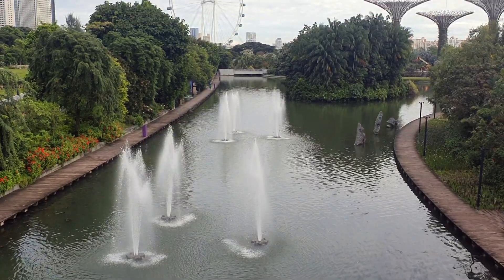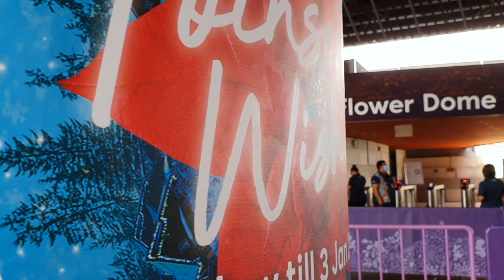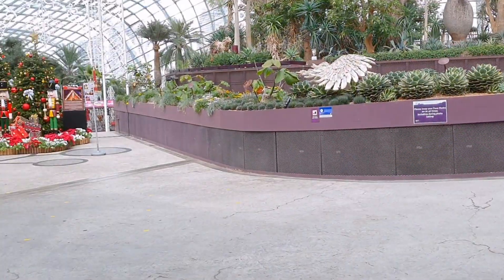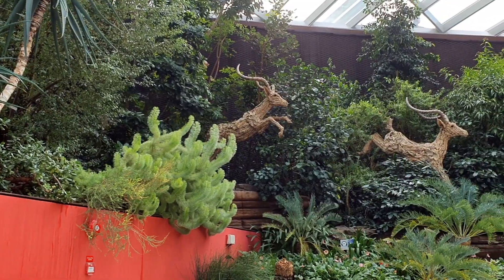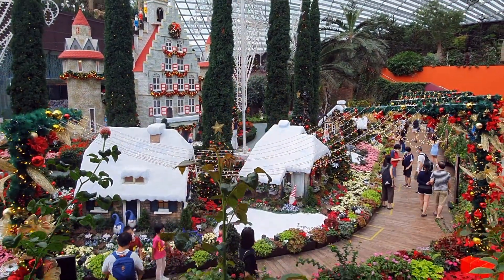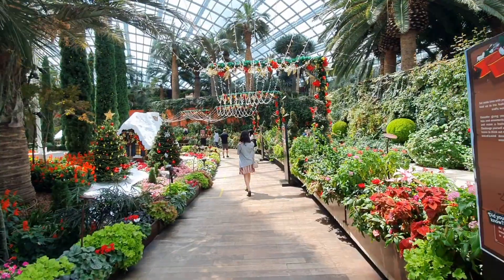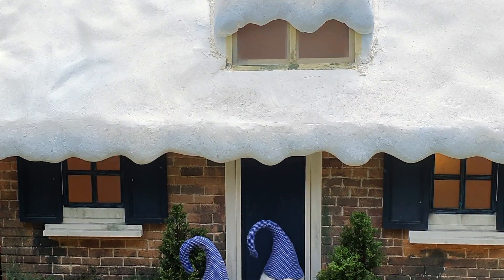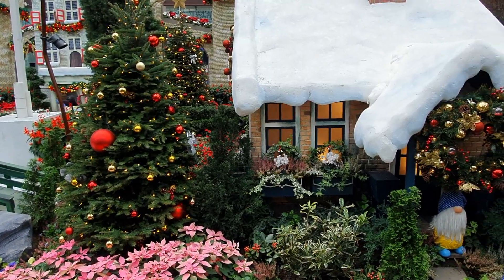Flower Dome Tour | POINSETTIAS WISHES 2020 | Gardens by The Bay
Hey friends, MERRY CHRISTMAS 🎄 In this video, I will be bringing you to see the gorgeous POINSETTIAS at the Gardens by The Bay in Singapore because, during this festive season, many are unable to fly overseas to experience different Christmas moments in another country. Enjoy the video!

Title: I Saw Three Ships
Artist: Audionautix